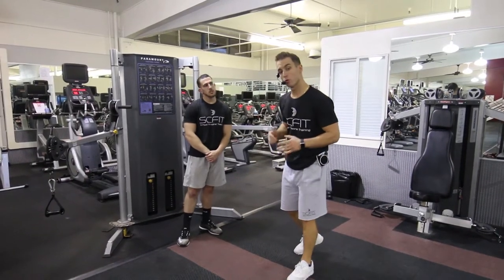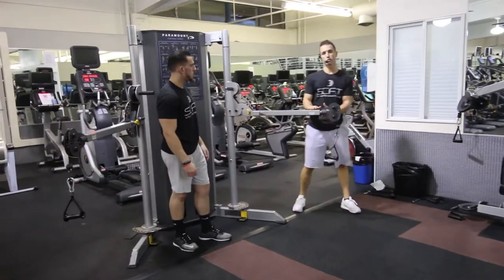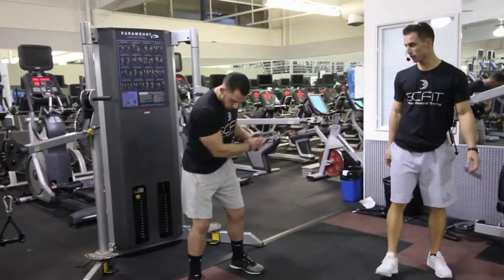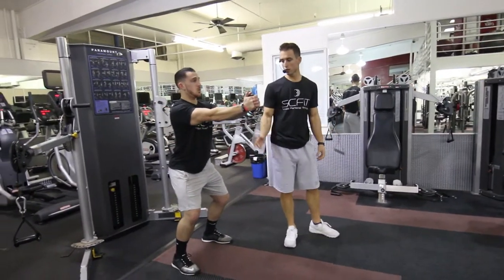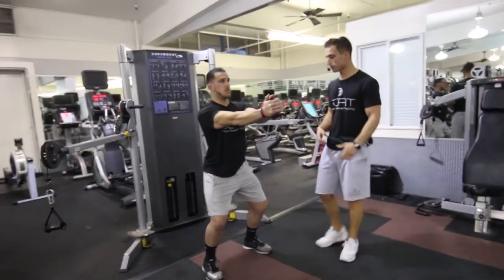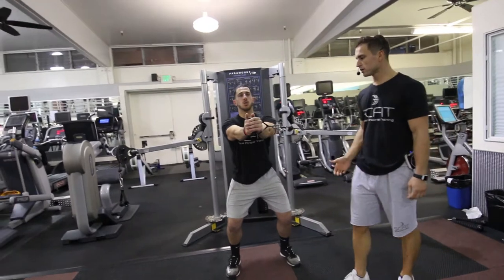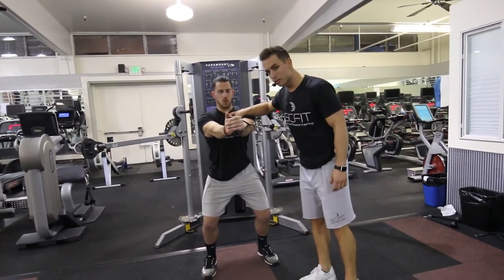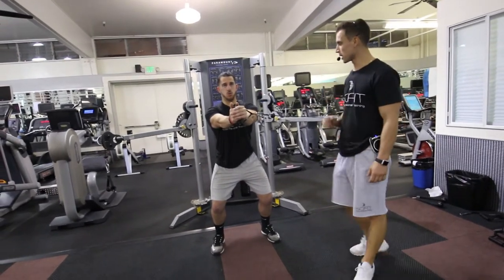♦️ Free Motion Wood Chop Hold